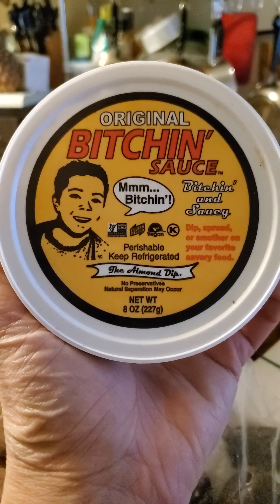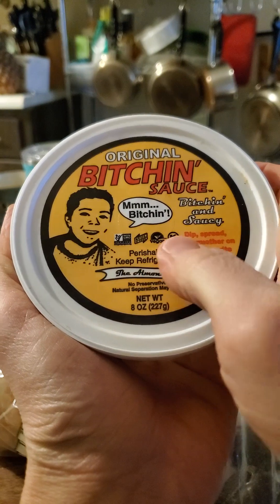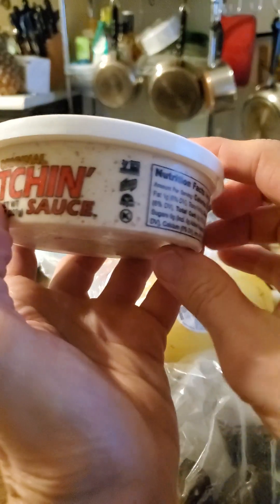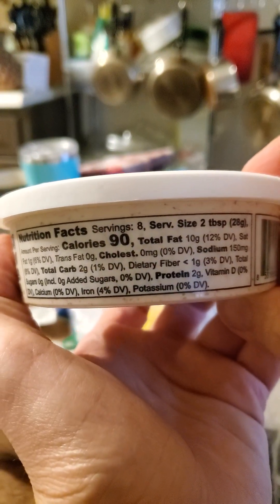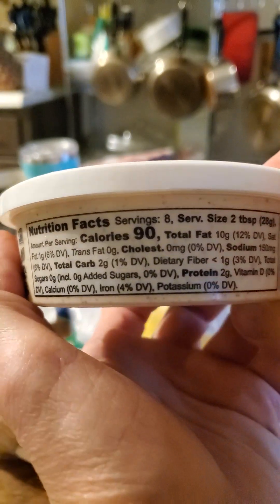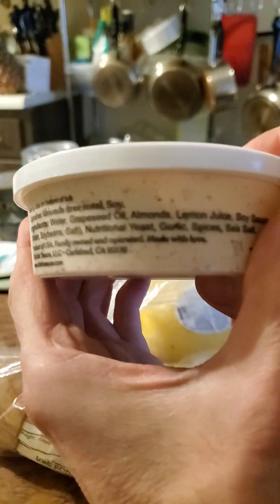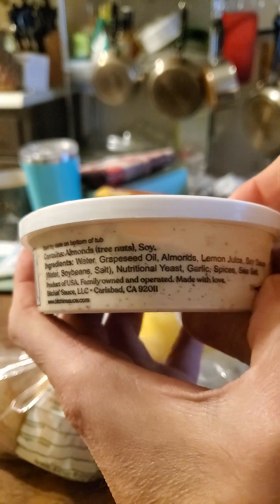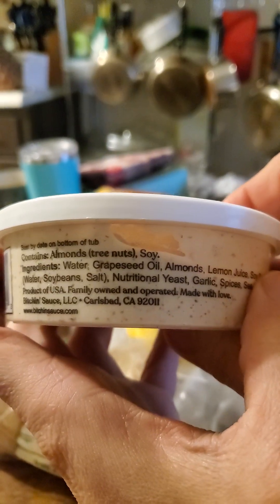Original Bitchin' Sauce Almond Dip Review